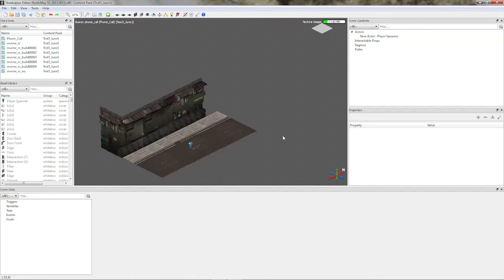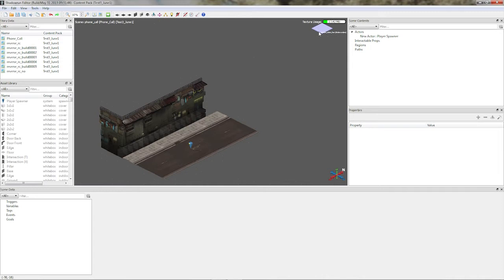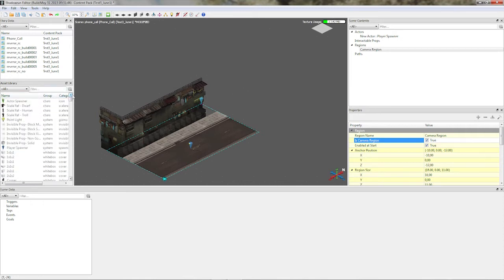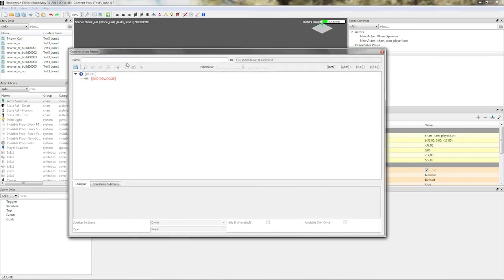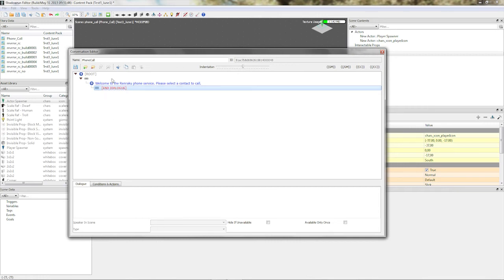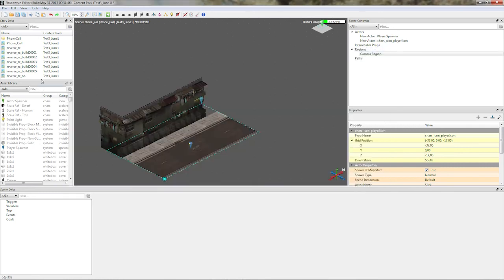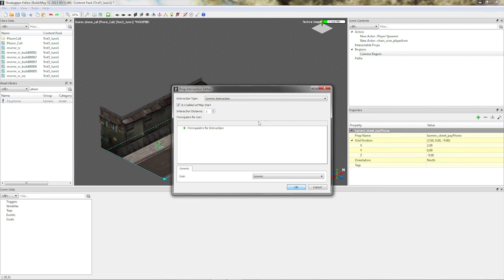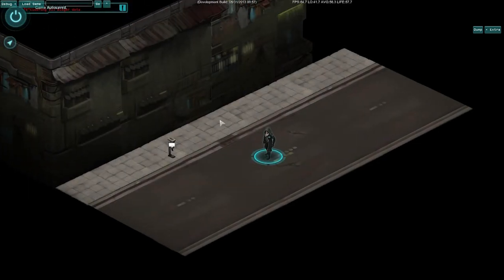[Shadowrun Returns EDITOR] (EarlyAccess) Phonecall conversation TUTORIAL Reupload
~What should I be covering next? This is a basic tutorial on how to set up a basic camera region & a how to use a phone to call another character.
I´m european & and seldom speak english(I write a lot ^^), so be gentle.

The best forum in the 6th World:
Shadowrun.com

Be sure to check "Special Topics" for tutorial(s) on modding ;)